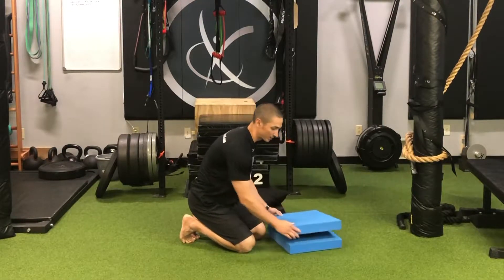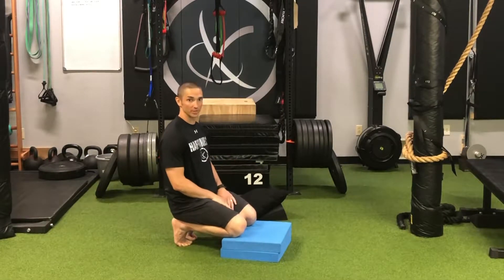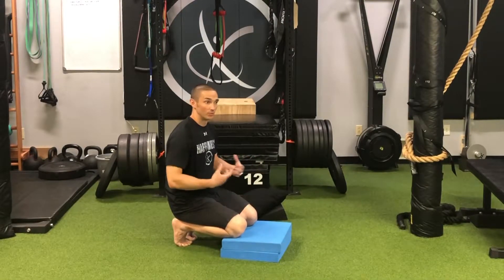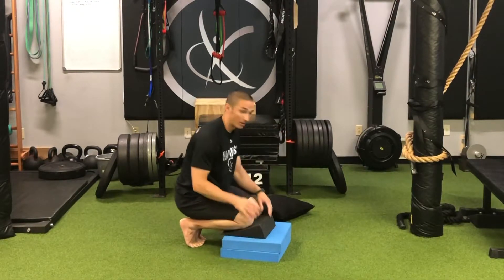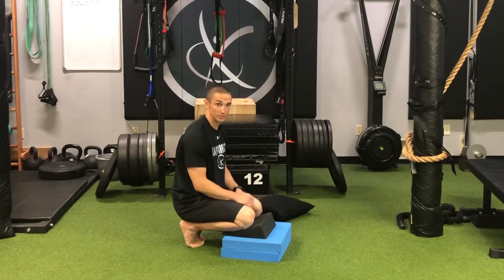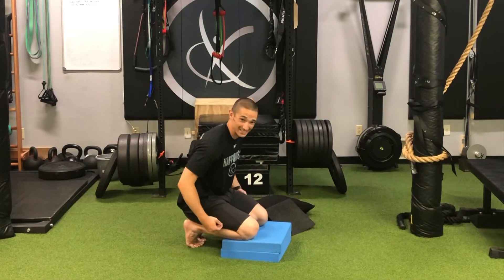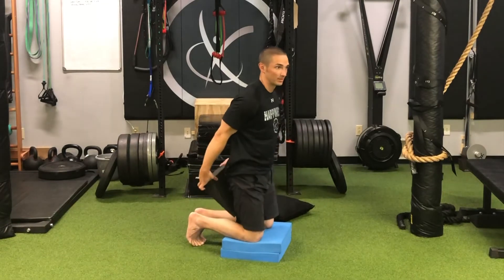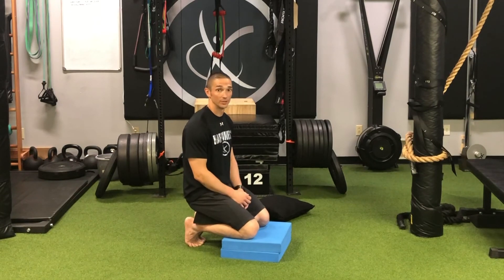Toe Sitting Variations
TOE SITTING IS SITTING WITH THE TOES TUCKED UNDER SO THAT THE BALLS OF the FEET AND KNEES ARE IN CONTACT WITH THE GROUND. THE SIT BONES WILL BE IN CONTACT WITH THE HEELS AND THE THIGHS IN CONTACT WITH THE CALF REGION.

PILLOWS, PADS, AND YOGA BLOCKS CAN BE UTILIZED IN ORDER TO ADD SUPPORT TO THE POSITION.

Please comment with questions.

With much gratitude,

Chris